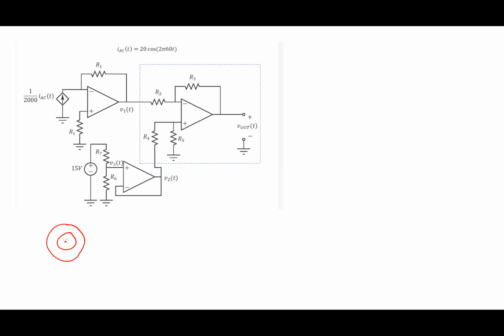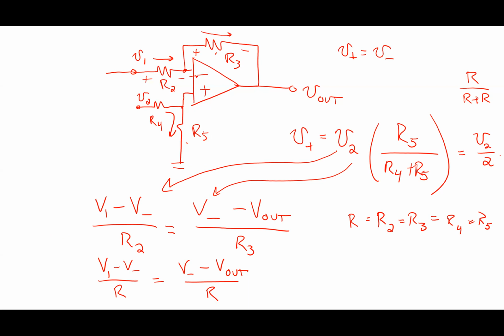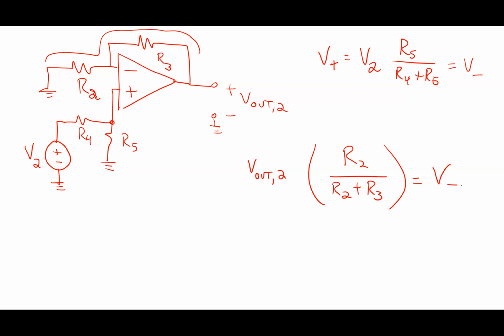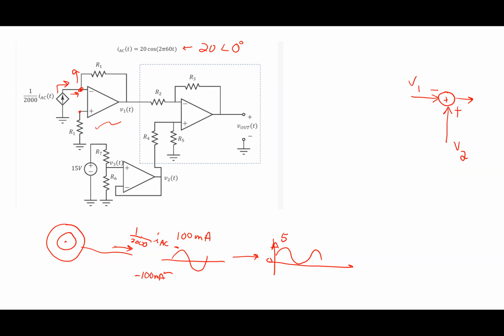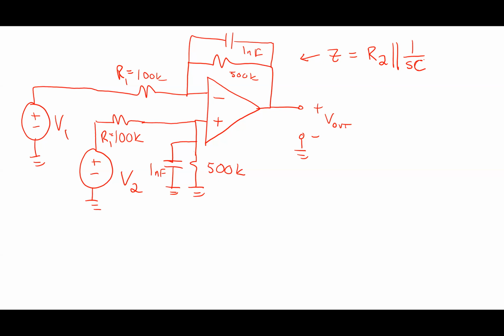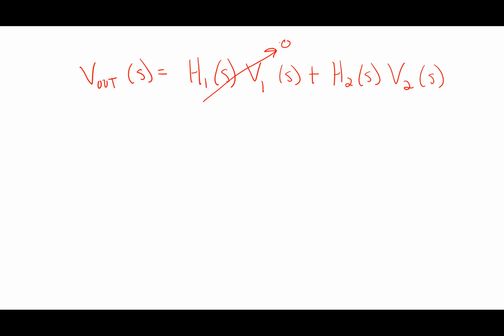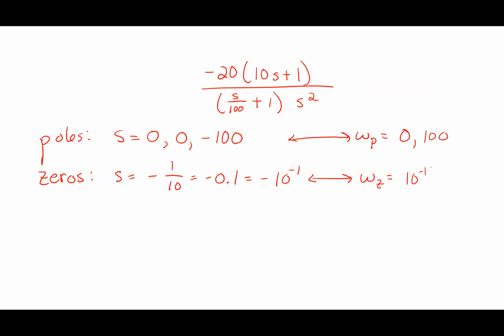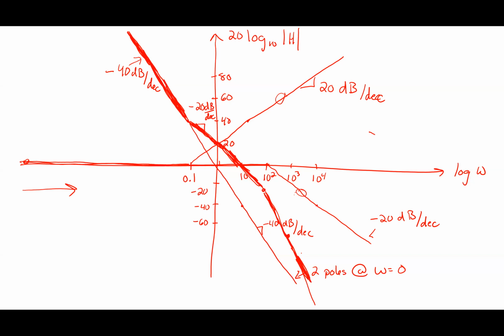2112 Recitation: November 3, 2023